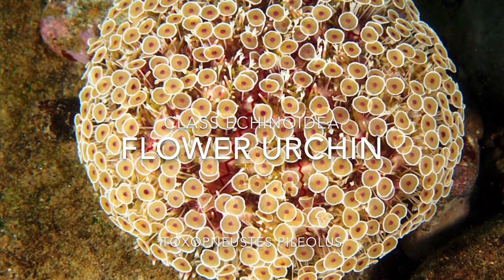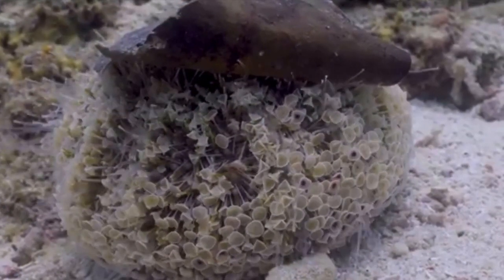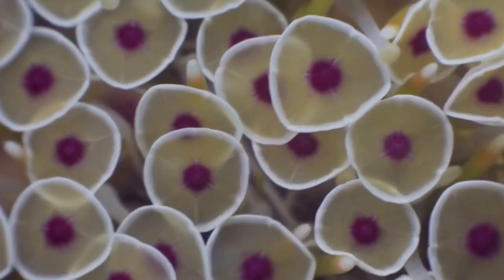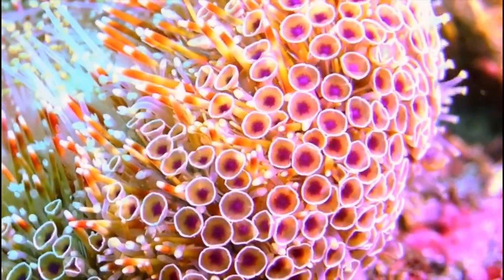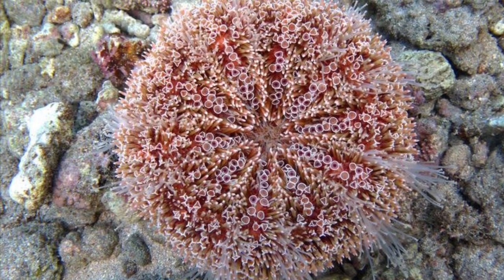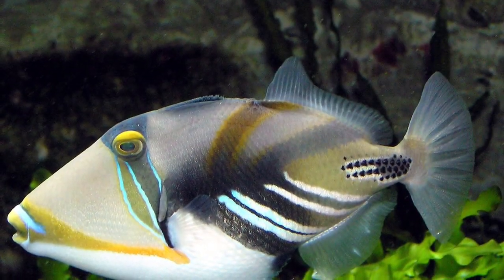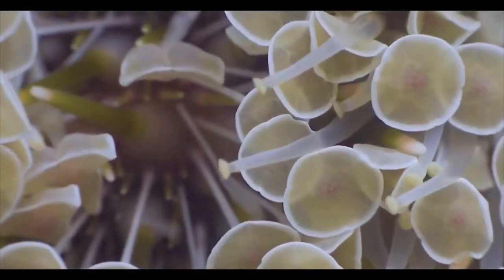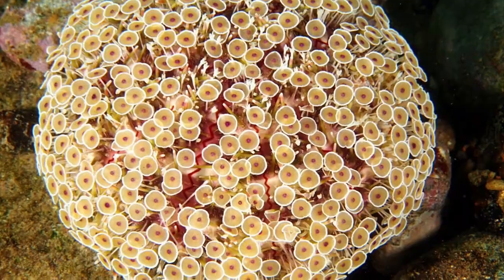Deadliest SEA URCHIN - Flower Urchin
Today we look at the flower urchin, one of the most venomous creatures in the ocean! if you liked this video make sure to smash that like button and stay tuned because there are big things coming to this channel! (Literally!)
Animals and Insect TV
License